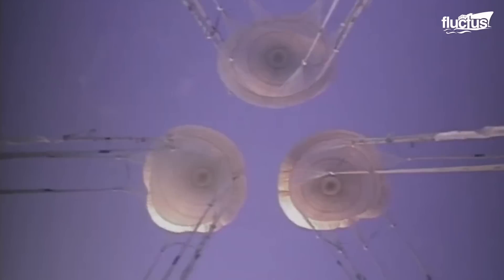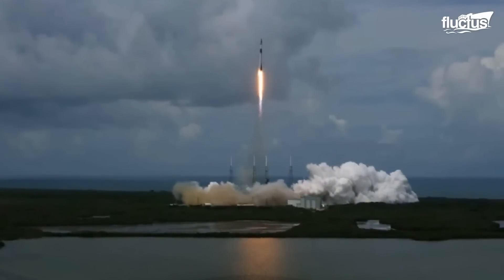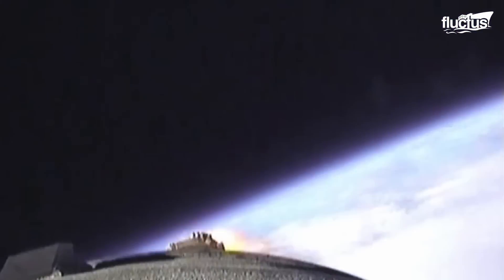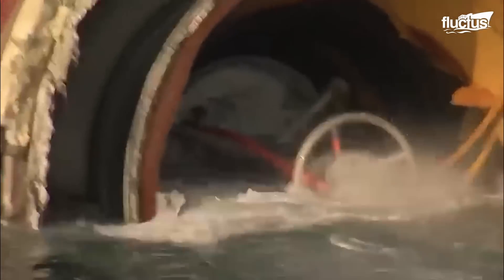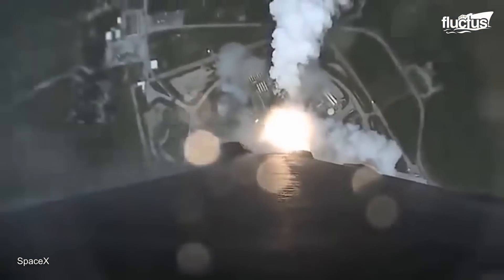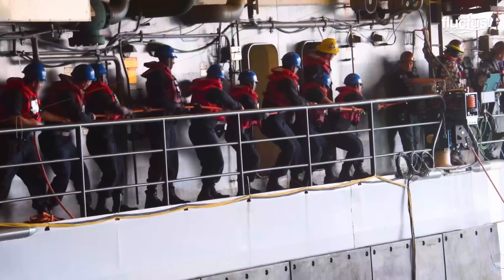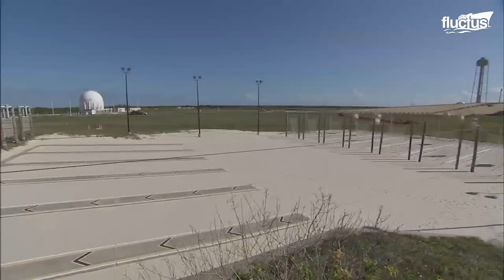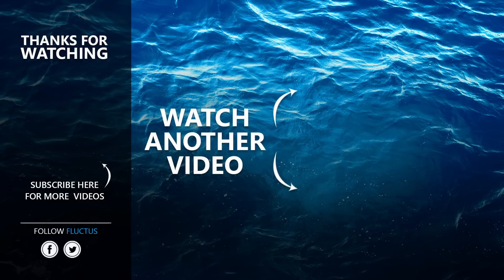How NASA Recovers Gigantic Space Rocket in Middle of the Ocean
Welcome back to the Fluctus Channel, where today we have a look at how massive rocket boosters are recovered from the sea by NASA.